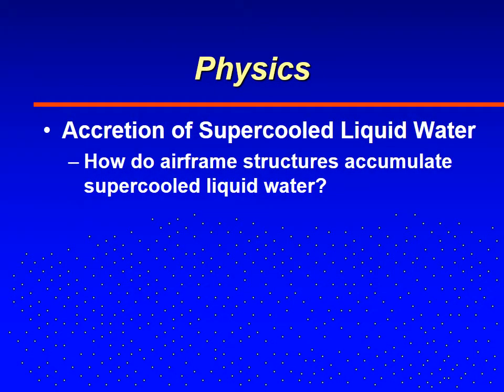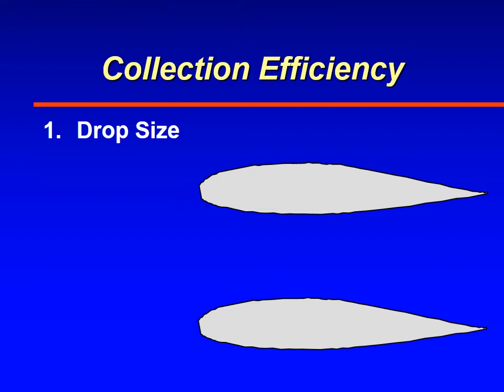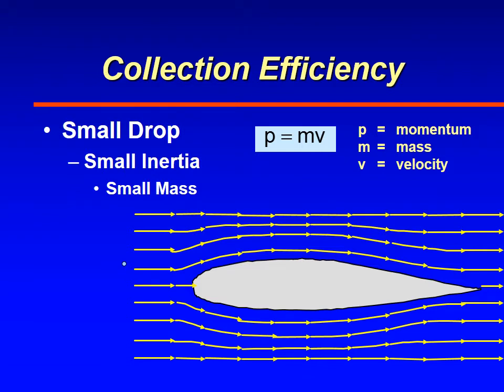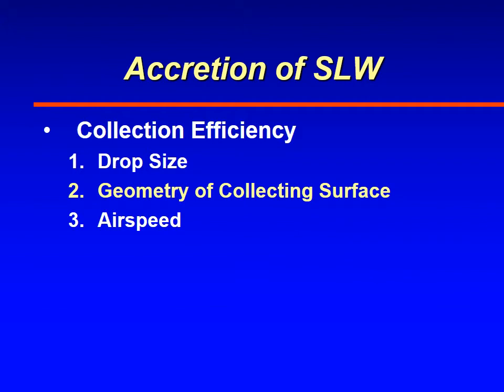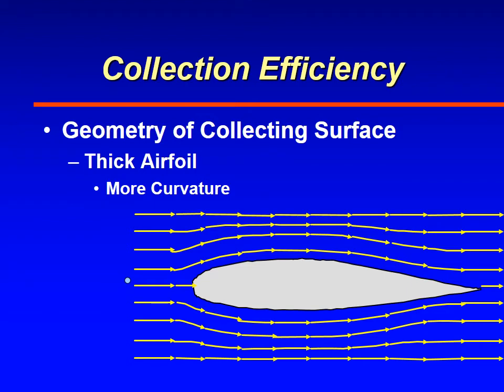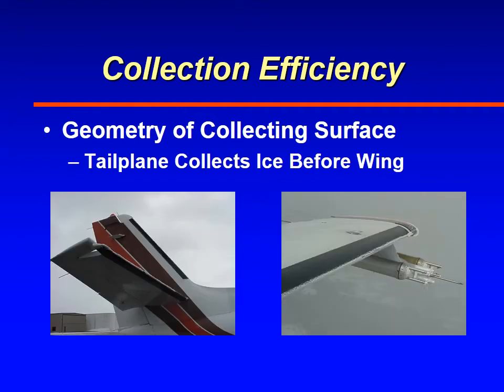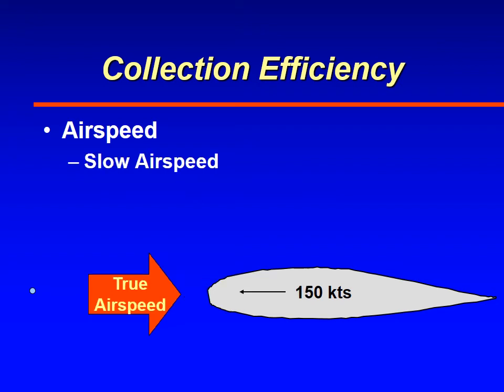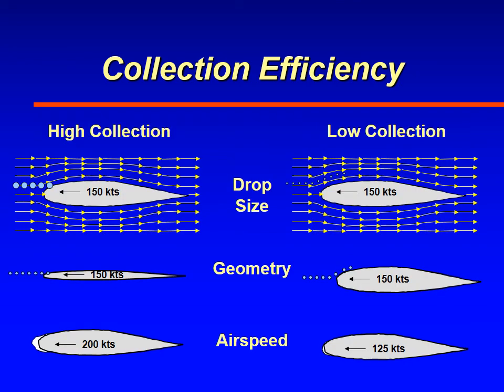ATSC 231 Icing 2 - Collection Efficiency